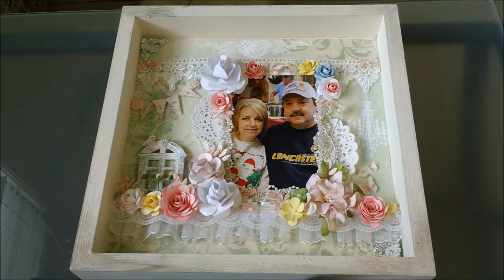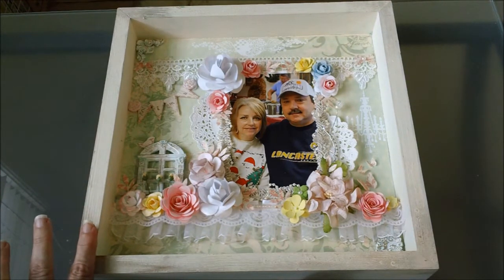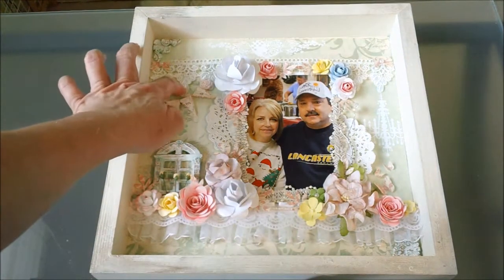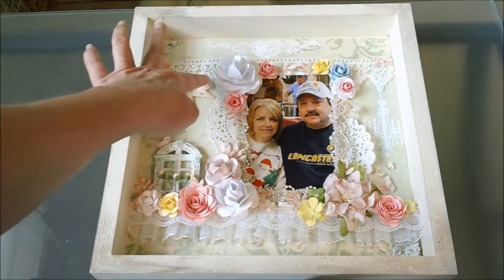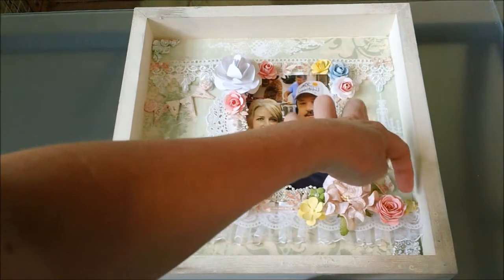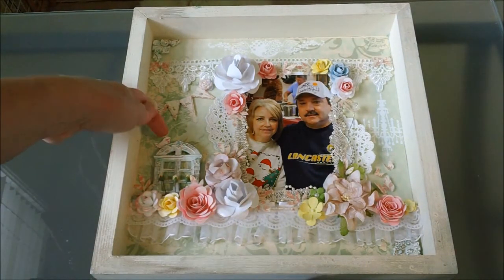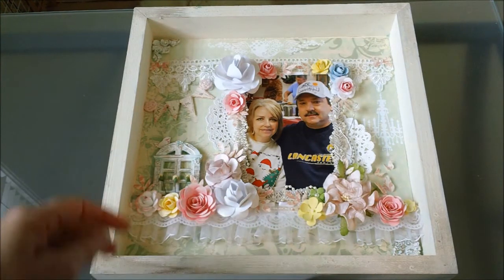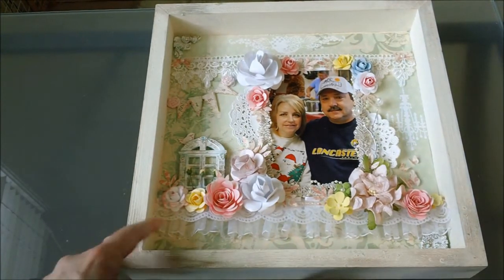12x12 Layout for Mother's Day